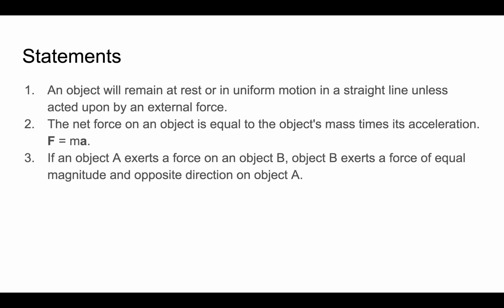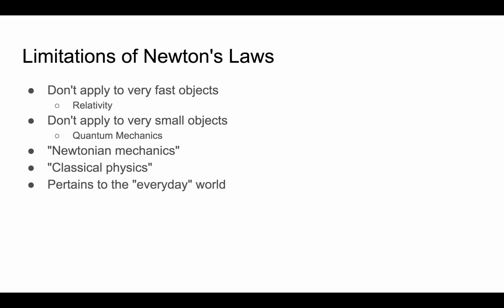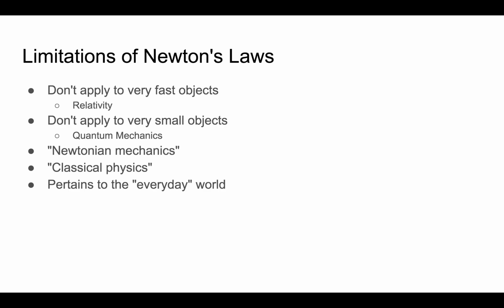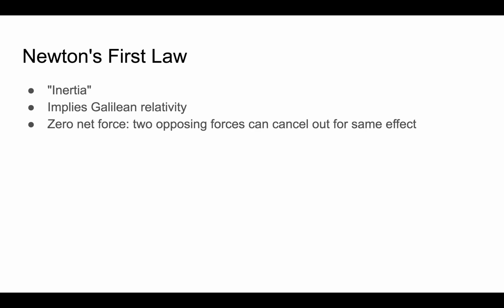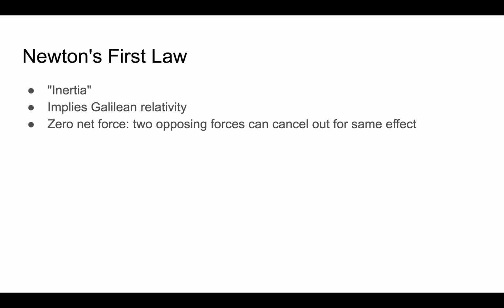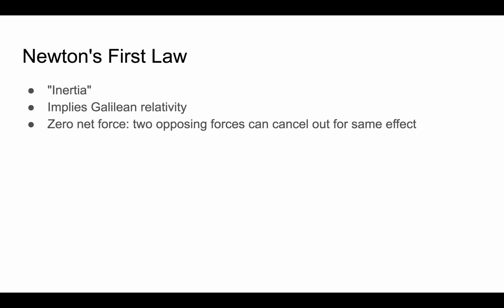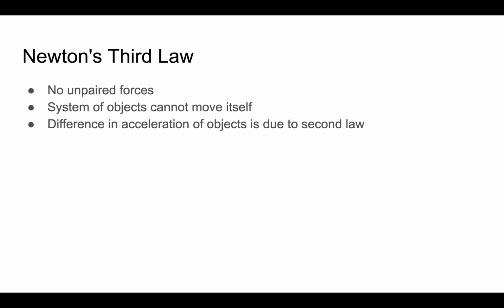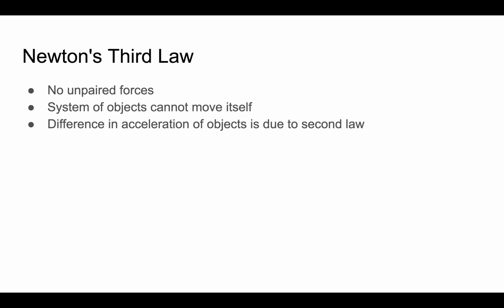Lecture 7: Newton's Laws